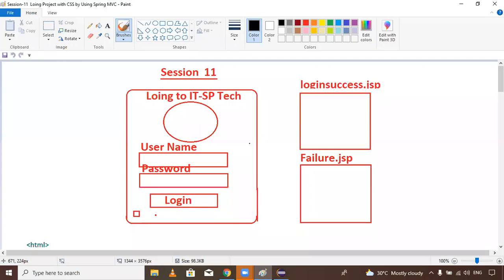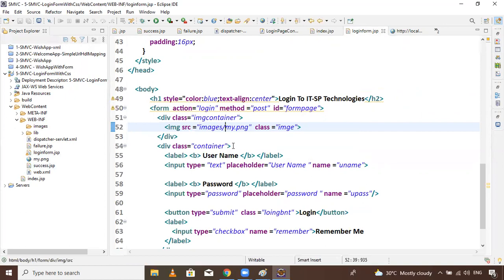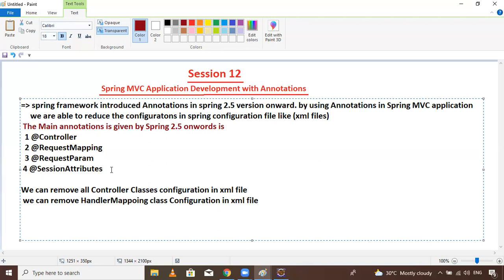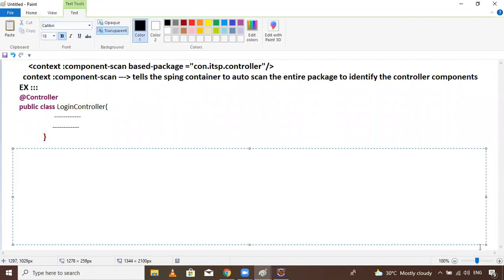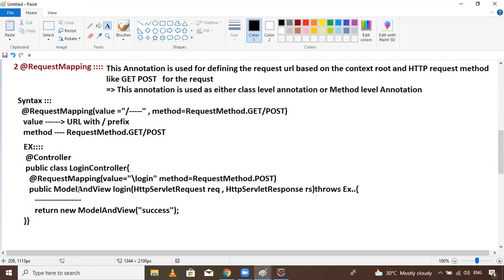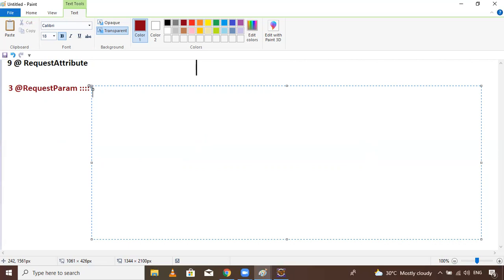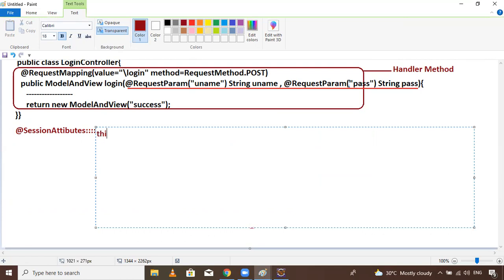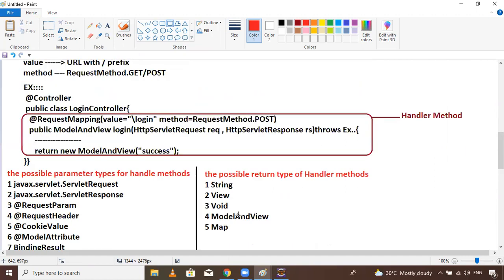Spring MVC with Annotation || Session 12 || By Mr. SVK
what is spring web mvc framework,
how we can work with spring mvc,